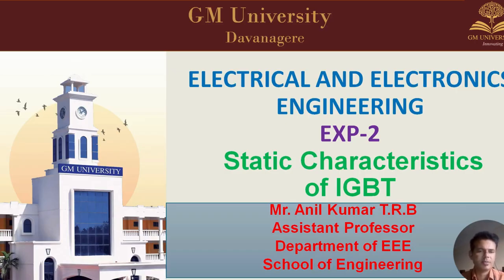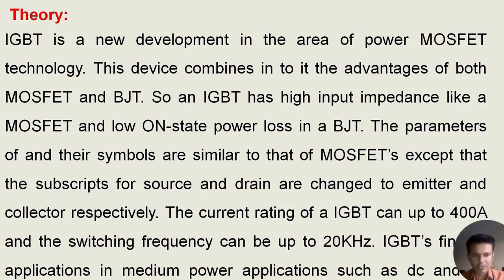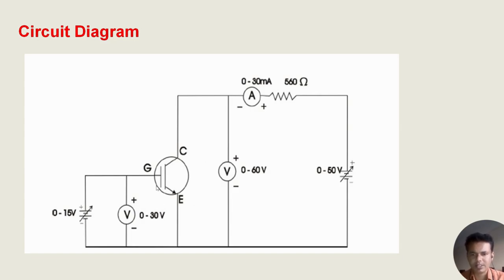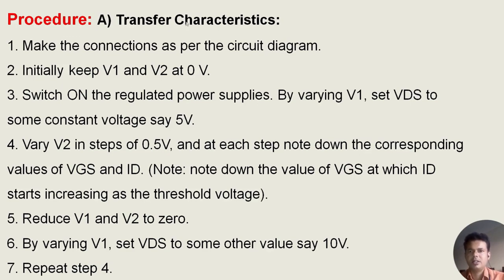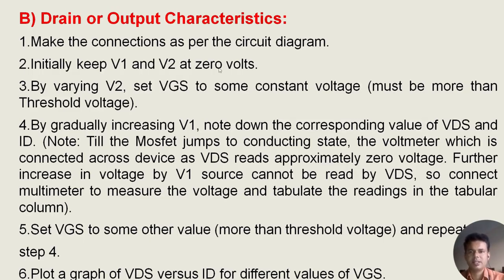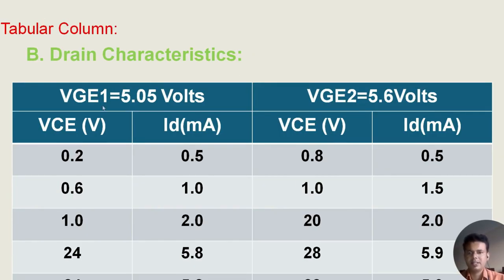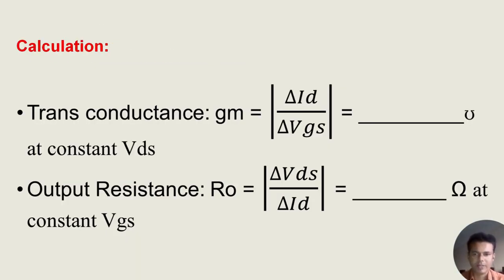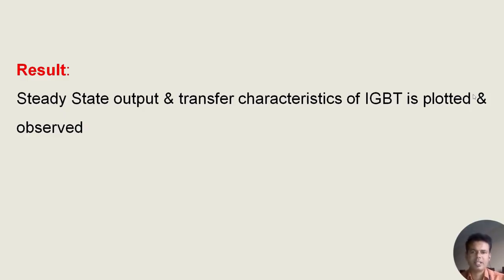EXP 2 Static Characteristics of IGBT